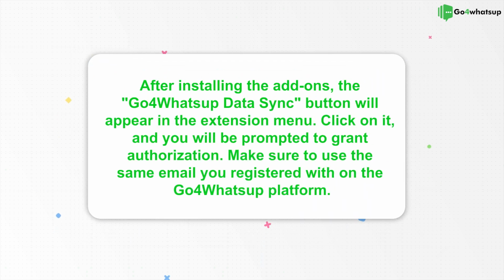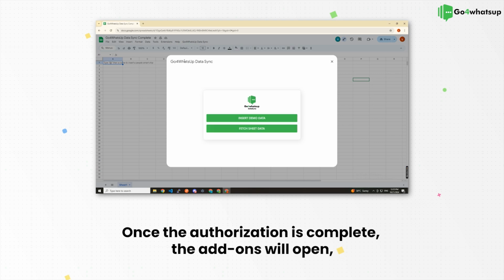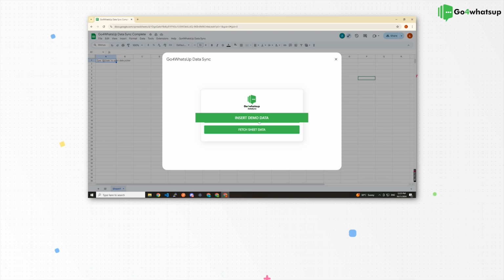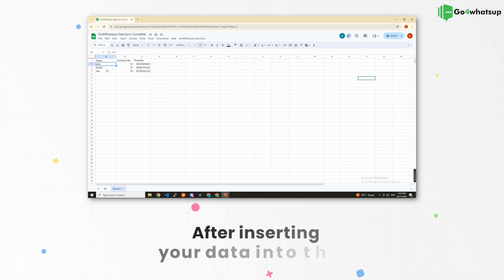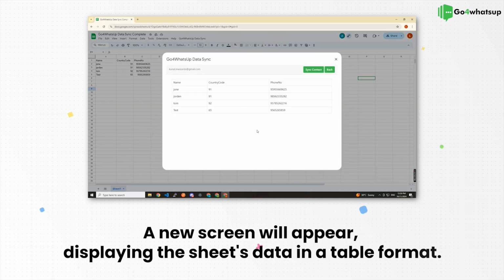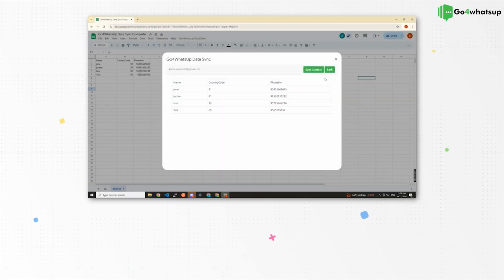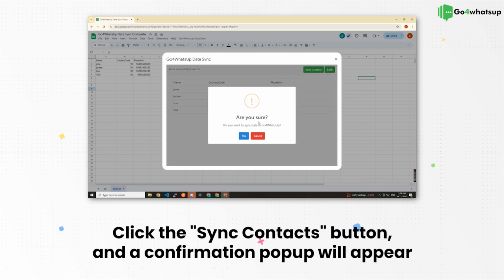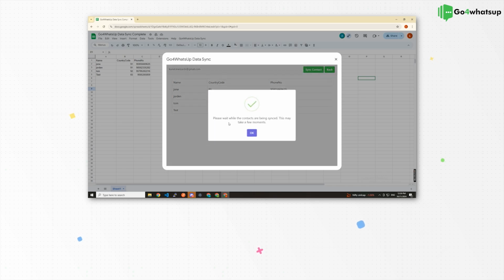How to Synchronize Contact Data from Google Sheet to Go4whatsup Platform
Learn how to effortlessly transfer your data from Google Sheets to Go4whatsup in this easy-to-follow tutorial. Discover step-by-step instructions on how to connect your Google Sheet to Go4whatsup, map your data fields, and automate the synchronization process. Save time and reduce errors by streamlining your data management workflow. Whether you're a business owner, marketer, or data analyst, this video will help you optimize your data transfer process.